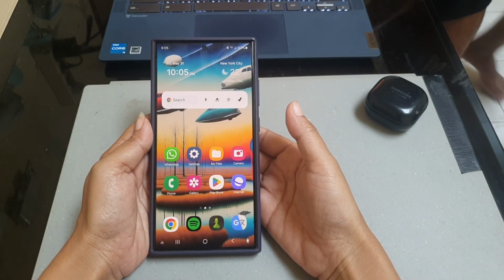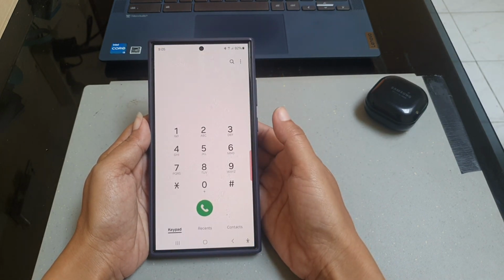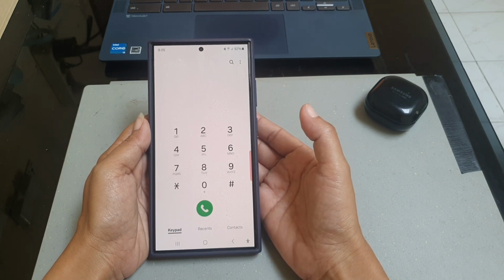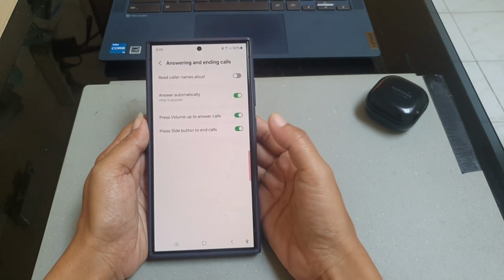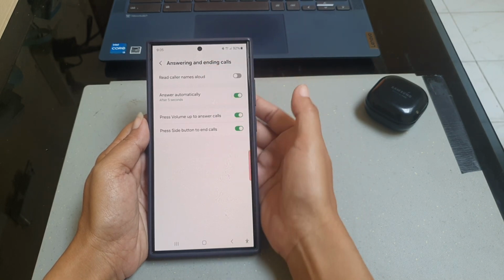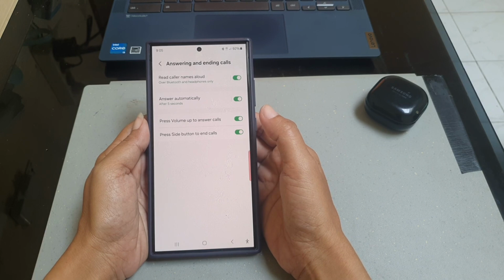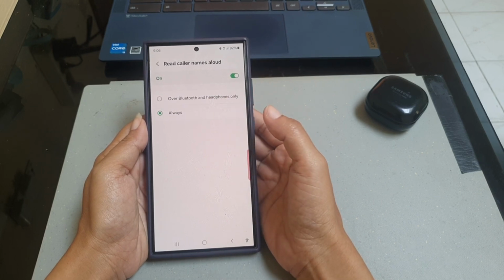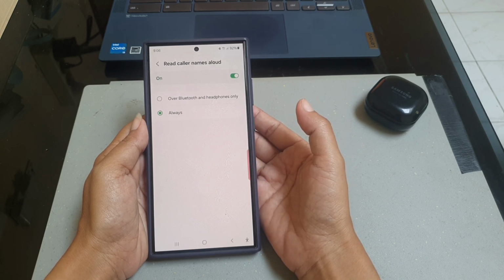How to set your Samsung Galaxy S24 Ultra to always read caller names aloud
In this video, you will find the steps on how to set your Samsung Galaxy S24/S24+/S24 Ultra to always read caller names aloud.

To set your Samsung Galaxy S24 Ultra to always read caller names aloud, do the following steps:
- Tap "Answering and ending calls".
- Tap the grey on/off switch next to "Read caller names aloud" until the switch turns green to turn it on.
- Tap "Read caller names aloud".
- Select "Always".

By choosing this setting, your phone will read the caller names aloud when you have incoming calls.